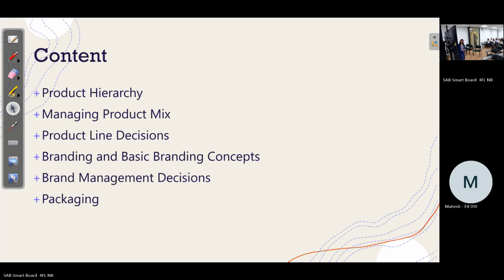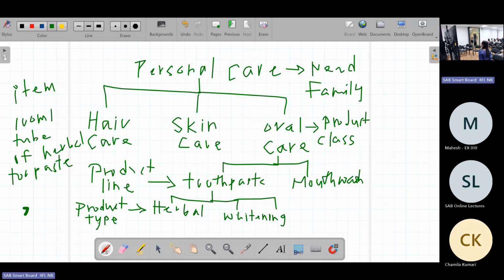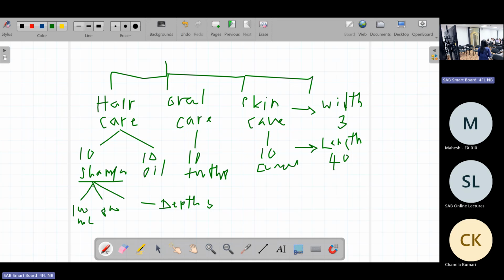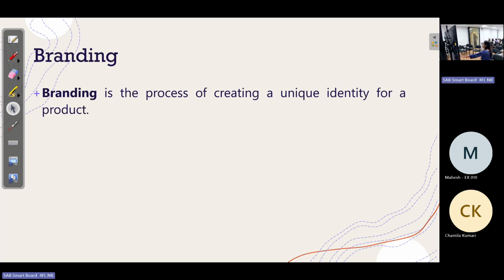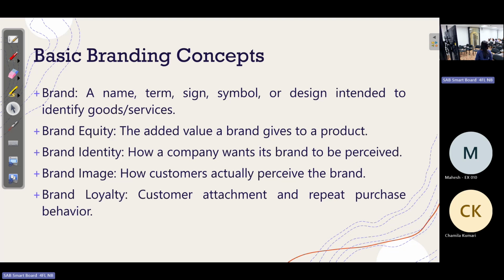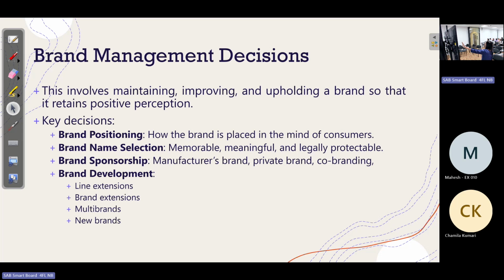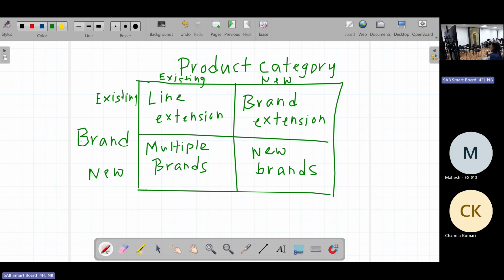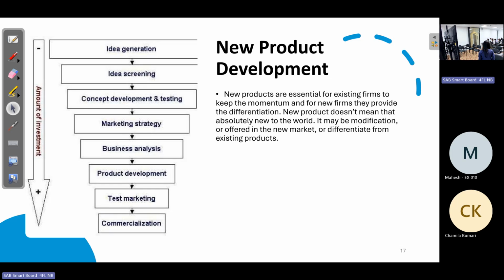BSAA 11032 Marketing Management -19B EX 2025.10.18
411 Colombo - Galle Main Rd, Colombo 00400
Tel - 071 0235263 (WhatsApp/ Voice)